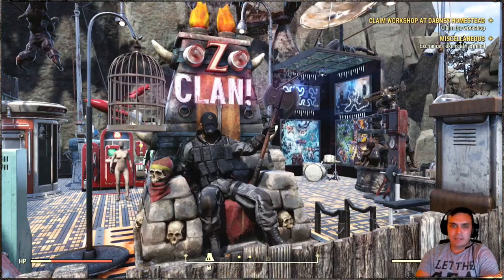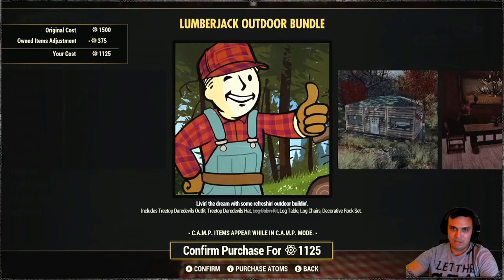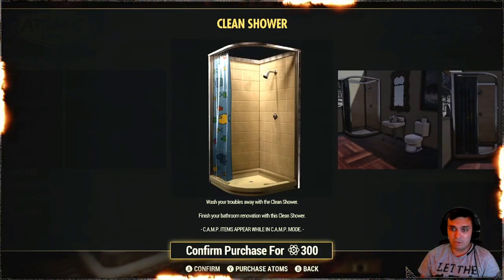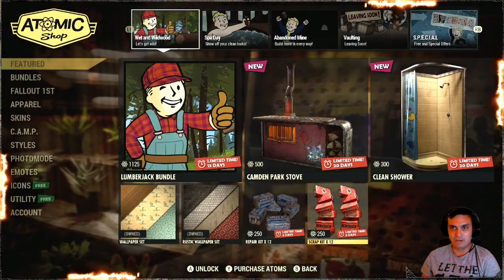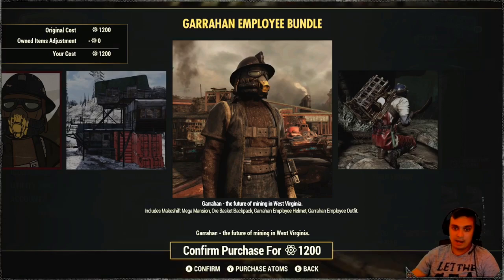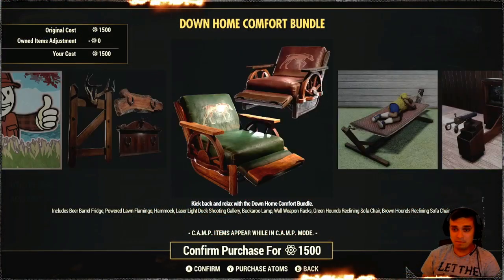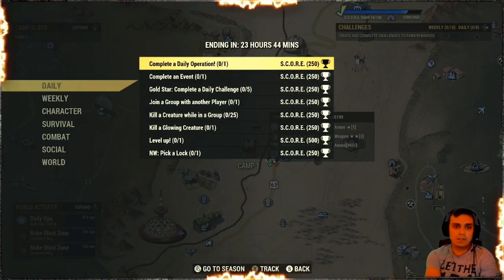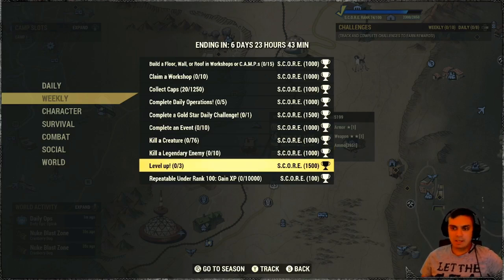Fallout 76 Atomic Shop Offers 2 New Items Camden Park Stove and a Clean Shower!!!